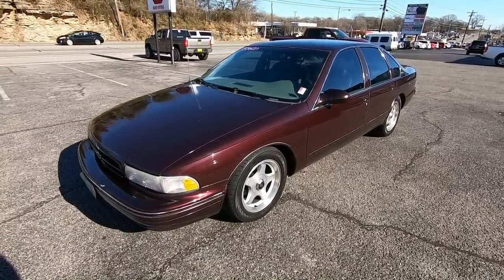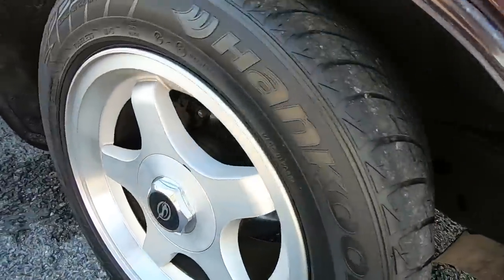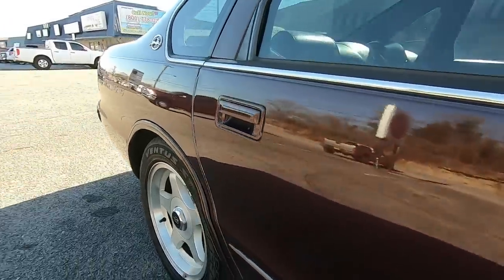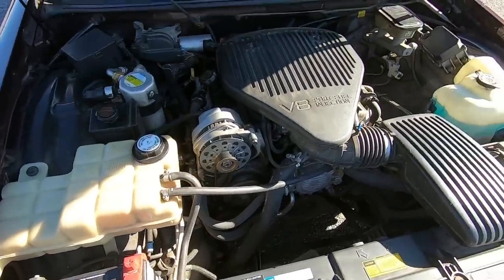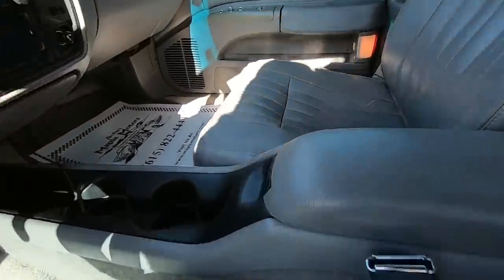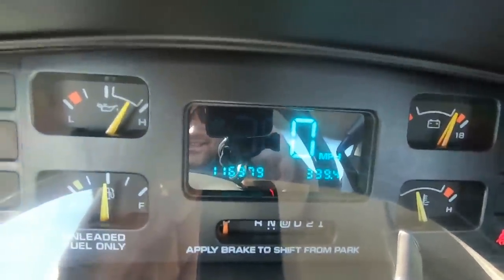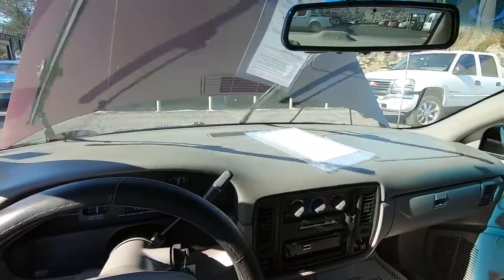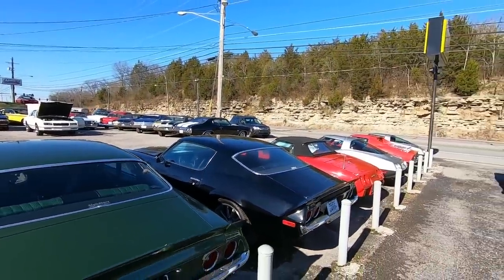1995 Chevy Impala SS SOLD $8,950 Maple Motors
1995 Chevrolet Impala SS
Fuel injected V-8 engine, automatic overdrive transmission, power steering, power 4-wheel disc brakes, air conditioning, Flowmaster style mufflers, leather, bucket seats and console, CD player, tint, 17" aluminum wheels. Stock#475 $8950

Web: Maplemotors.com
 TN residents,